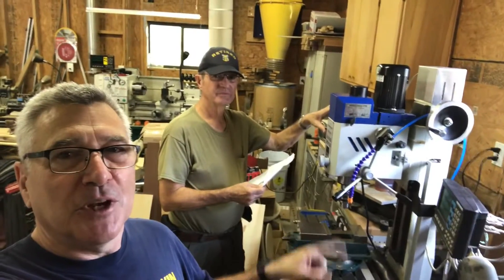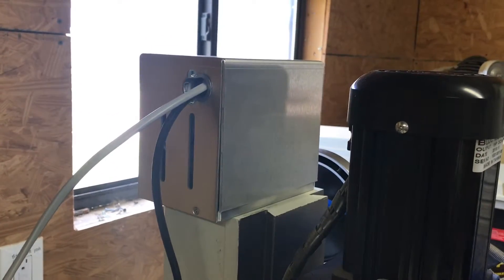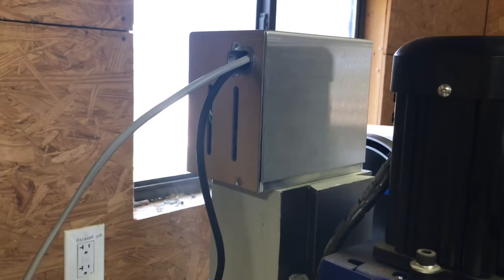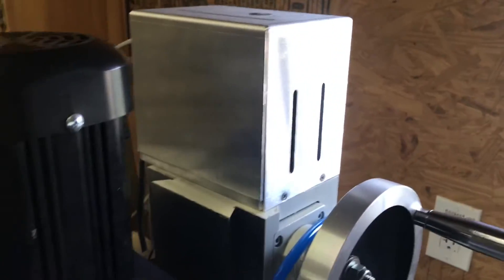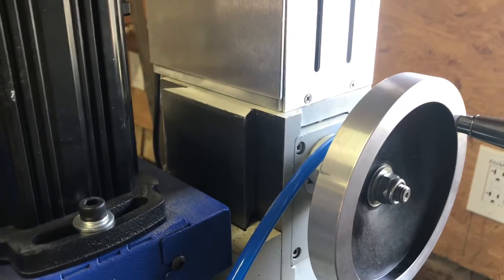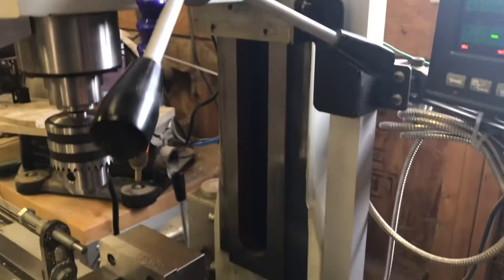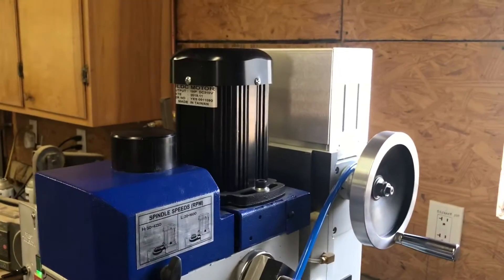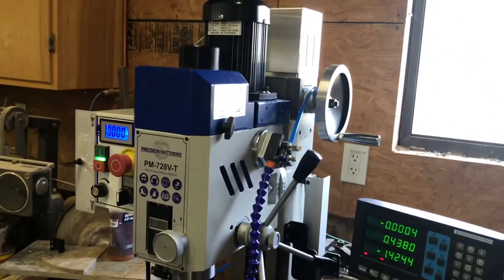PM - 728 VT mill, Z axis power lift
Priest Tools kit, overview of install